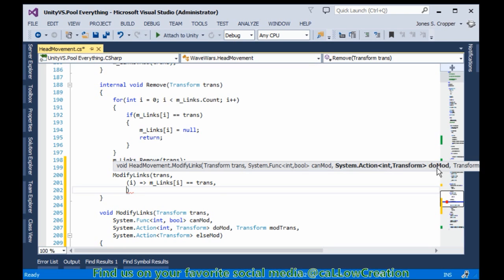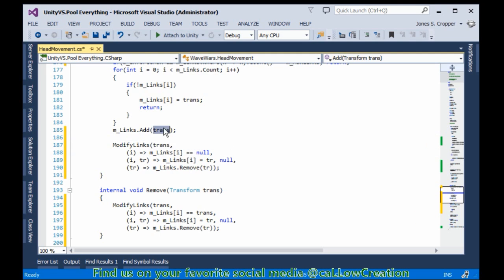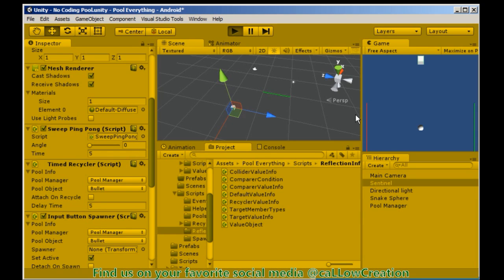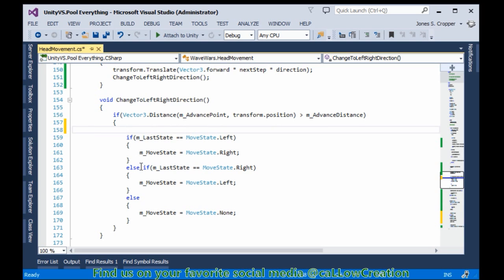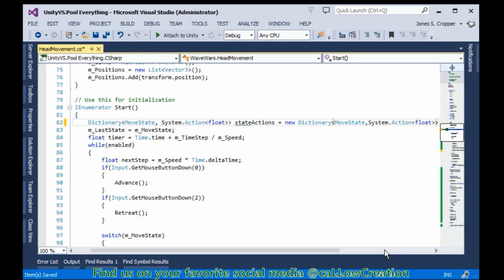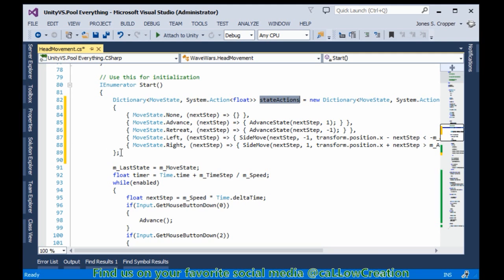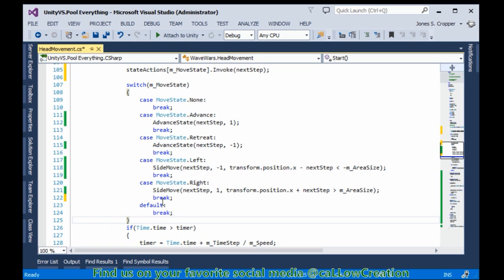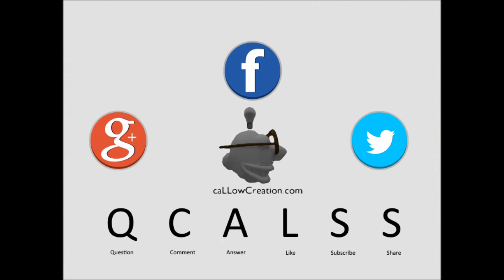C# Refactoring with Lambda Expression Unity Tutorial #2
Here xDatBear explains problems they noticed in the video, please check them out on redit.

Refactor existing code to remove duplicate statements .  This, in some cases, opened up the opportunity to implement lambda expressions as parameters to 'simplify' the code.

The code is from an example game that will be released without Unity asset package Pool Everything.  Pool Everything is a no coding required object pooling system for use with any type of GameObject prefabs.  Now in pre-production phase.

Password Protector